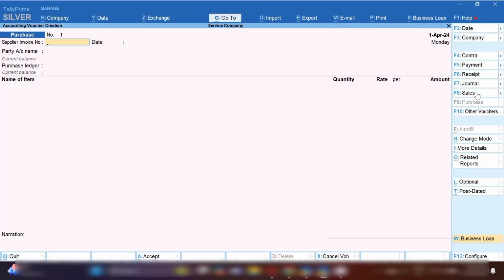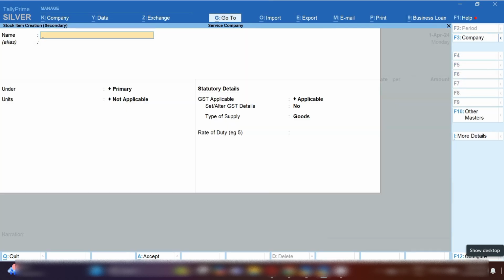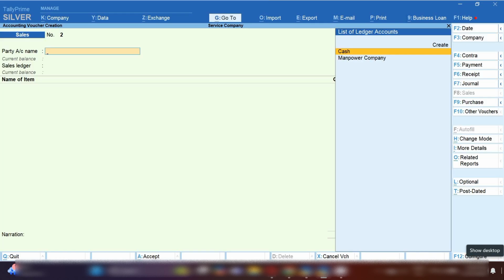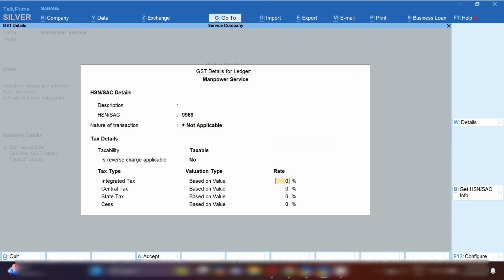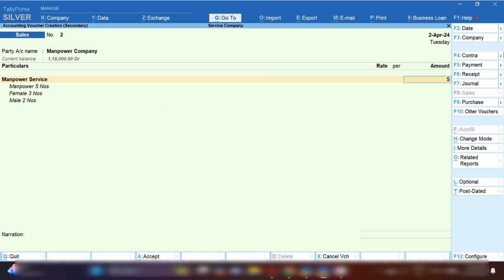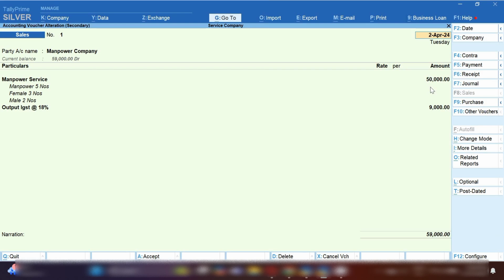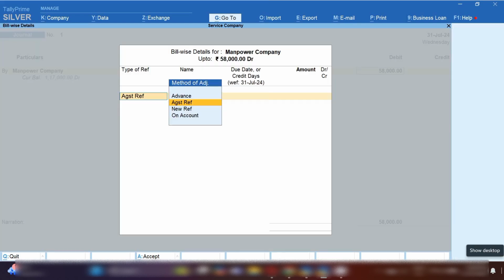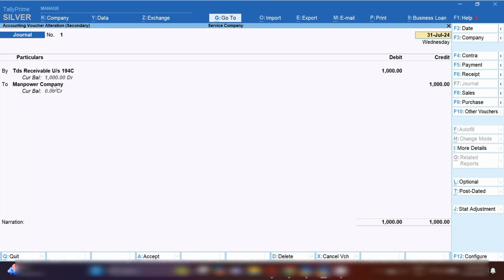Manpower Services in Tally Prime l TDS U/s 194C Stock Itemwise or Accounting Voucher